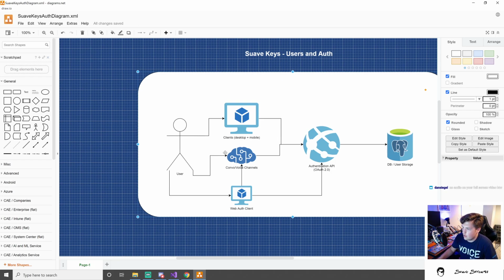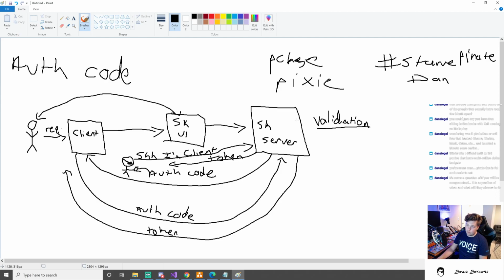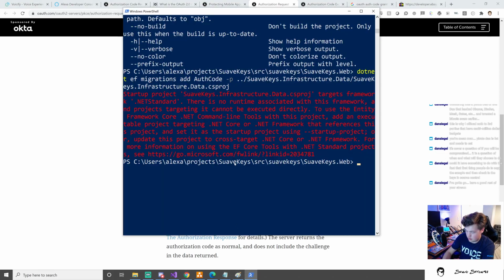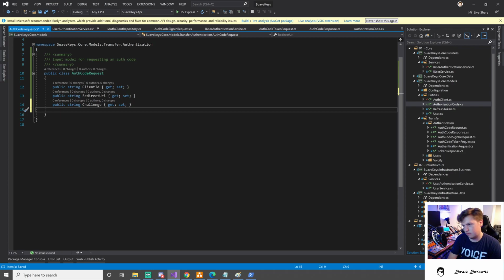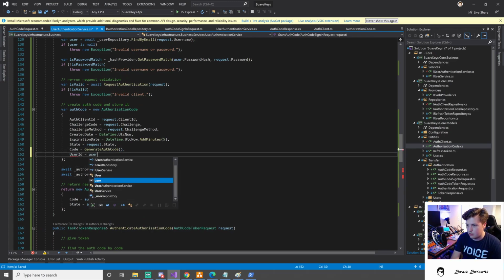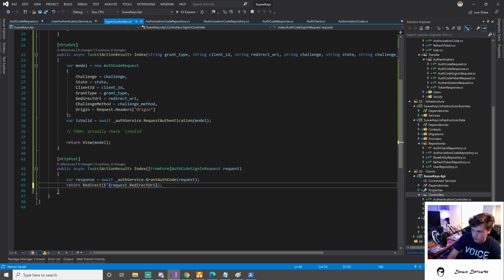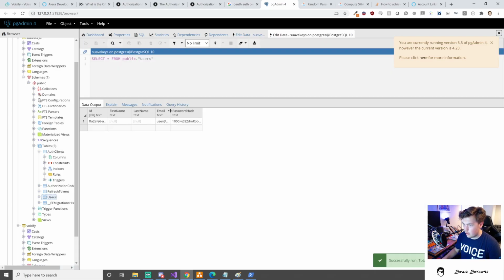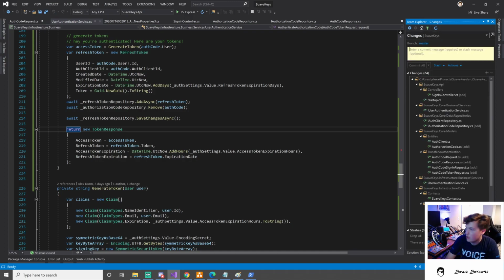Building Suave Keys - A Voice Powered Keyboard and Controller Part 3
Welcome to the Suave Keys project! We're building a voice powered keyboard and controller that lets you use virtual assistants to type, give commands, and more in your own computer. You can use your own voice to play games, search the internet, and macro anything you want!

In this episode we explore more of the OAuth spec and implement Authorization Code grant flows with PCKSE support and more with our custom authentication implementation.

Be sure to join live next time when we continue to build out this experience and so much more!